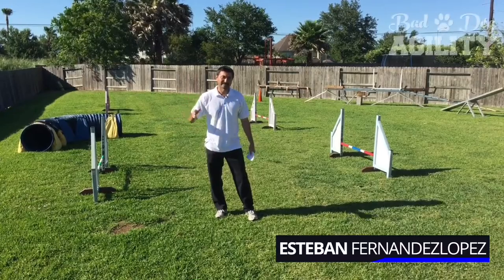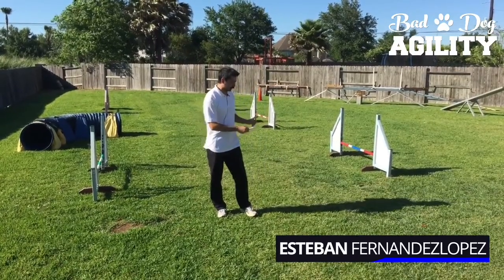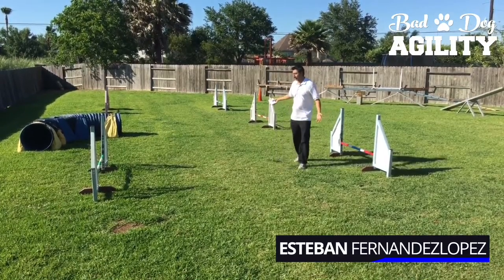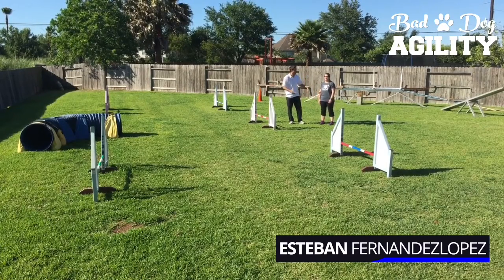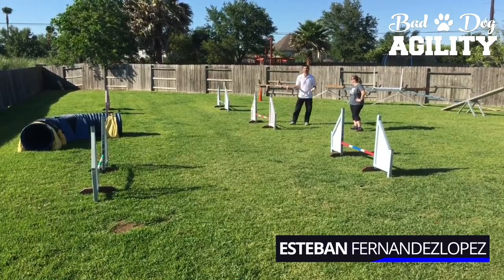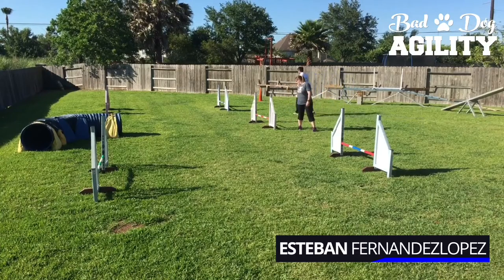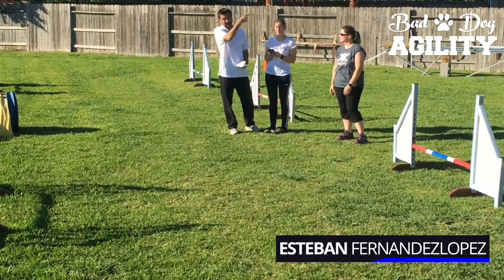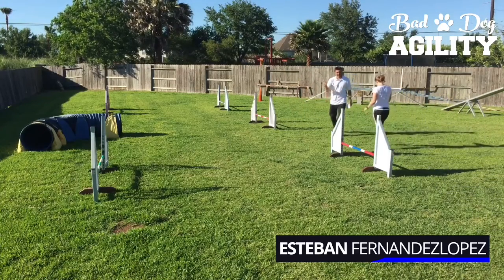Do You Love Serpentines?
Confused about serpentine handling?  In this BDA show, Sarah and Esteban will help you understand and execute this useful maneuver better.